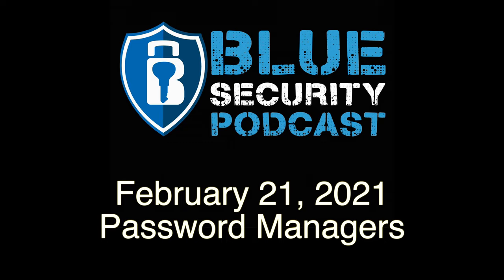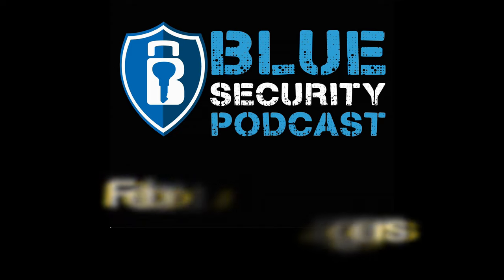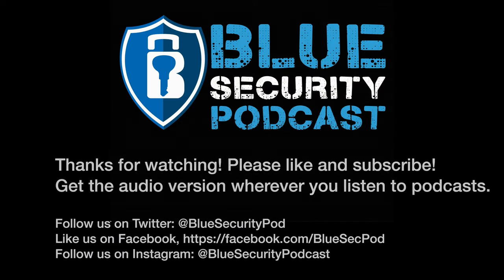Blue Security Podcast - 2021-02-21 - Password Managers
This week, Adam and Andy talk about password managers. They discuss on password managers can protect you from phishing attacks, pros/cons of storing your TOTP key within your vault, and compare three different popular password managers on the market: Lastpass, 1Password, and BitWarden.